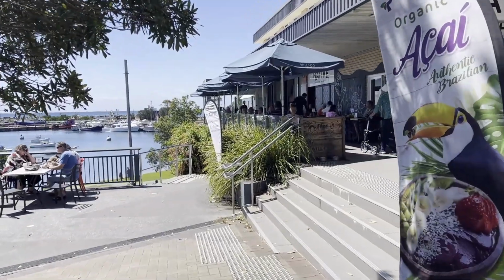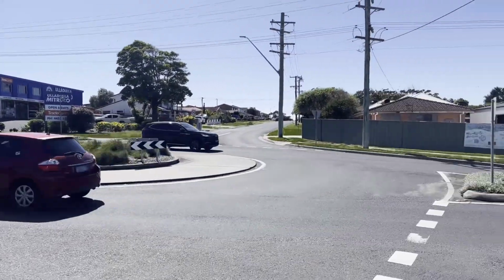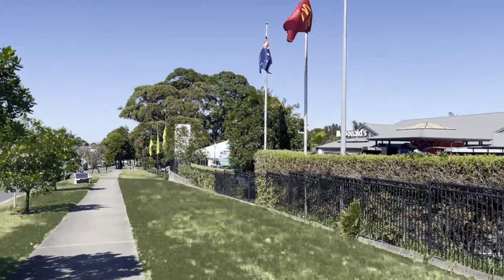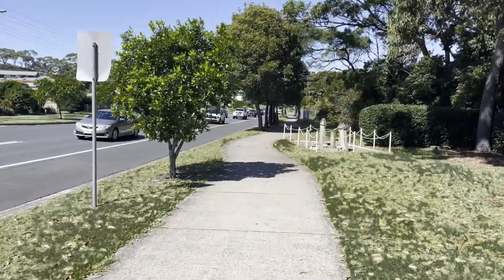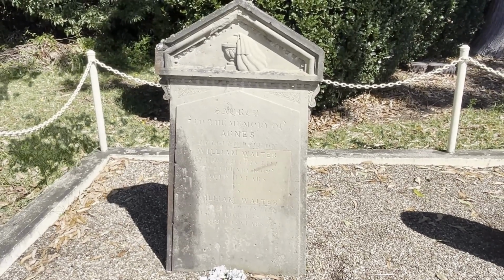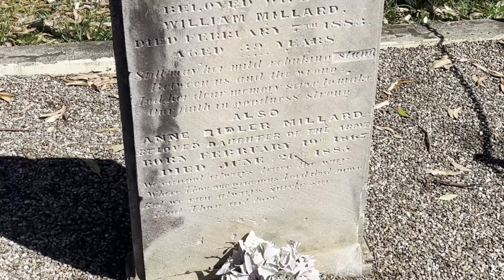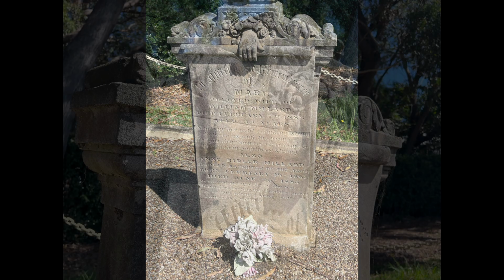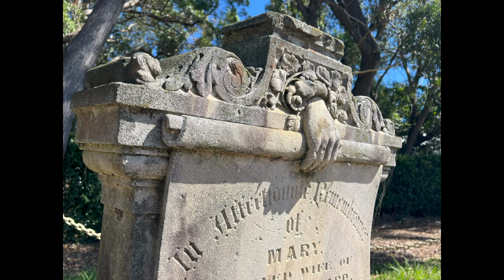Victorian Graves by the Roadside. Racecourse Cemetery. Princes Hwy. Ulladulla, Australia.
19th C tombstones sit unexpectedly close to the well-travelled Princes Highway in Ulladull New South Wales. Australian History. Racecourse Cemetery. Ulladulla General Cemetery. Millard & Walter families. Mary Millard. Millard Tannery. 80 graves under the highway.

Thumbnail photograph from: Pigeon House Tidings December 2022 No 55 – Milton Ulladulla Family History Society Inc